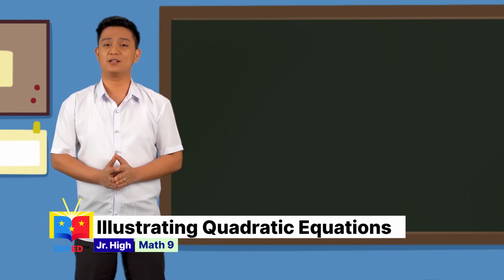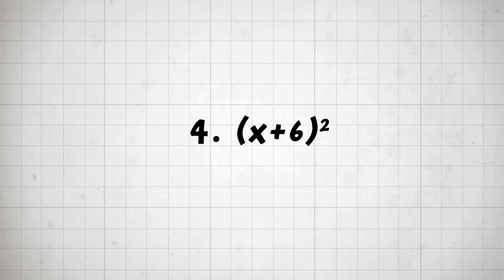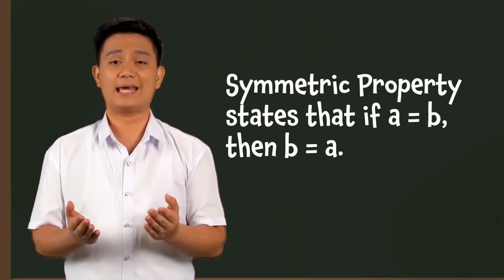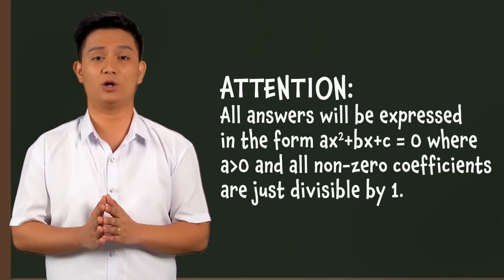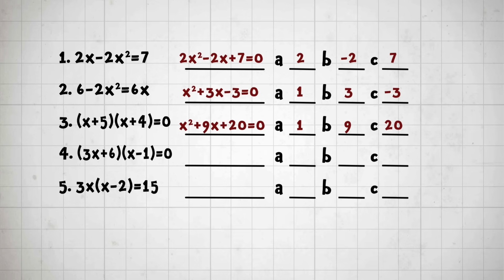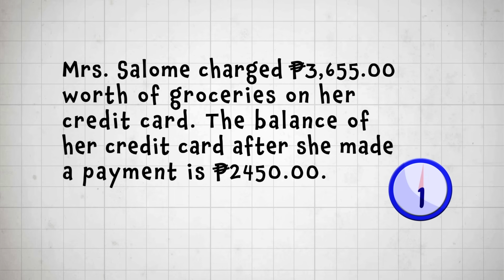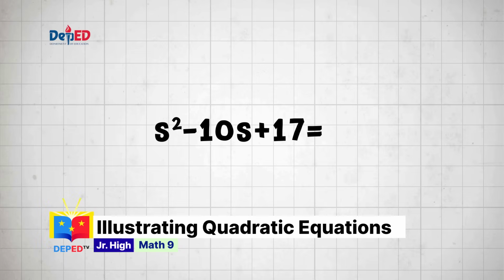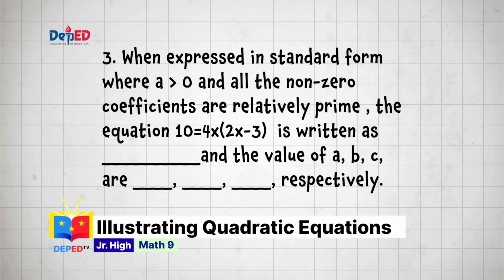Grade 9 Math Q1 Ep1: Illustrating Quadratic Equations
Quarter 1
Episode 1: Illustrating Quadratic Equations